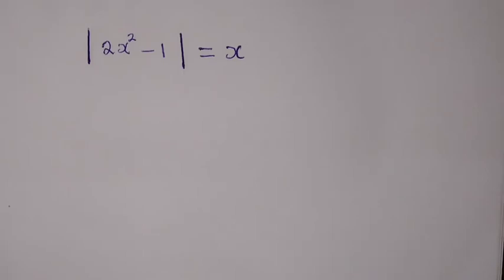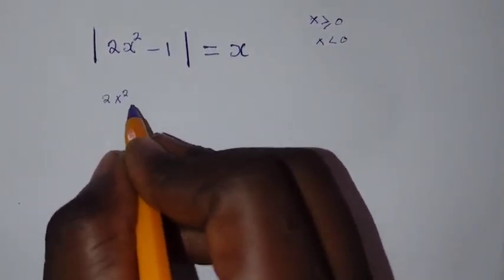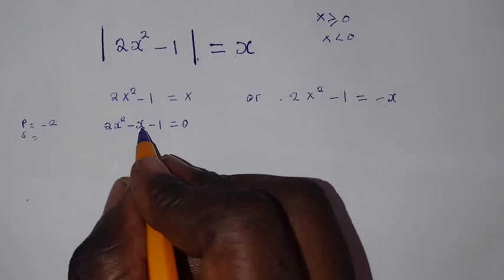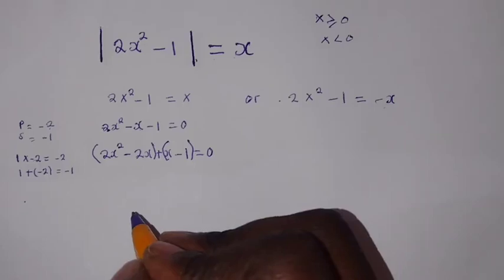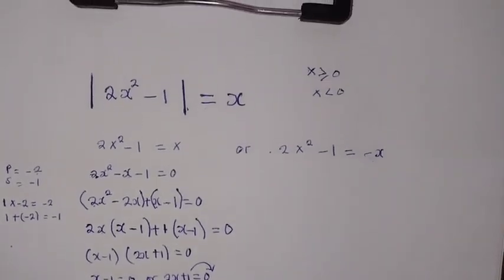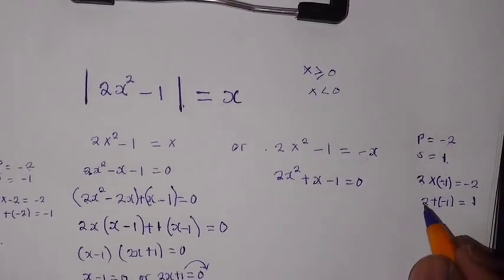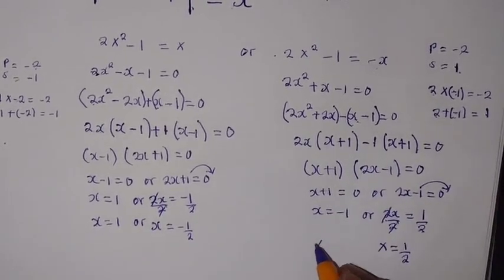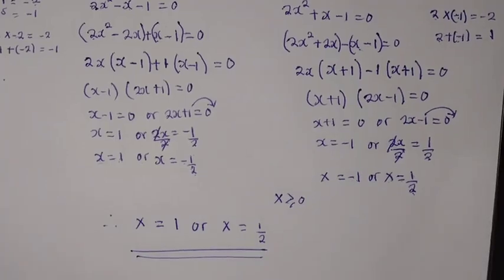Modulus function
In this video we have explained step by step how to deal with modulus functions.